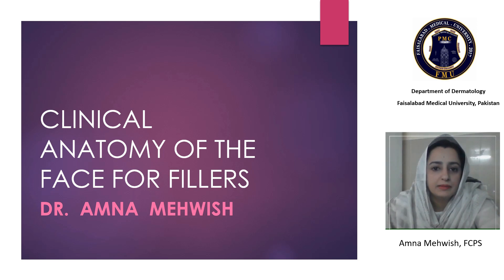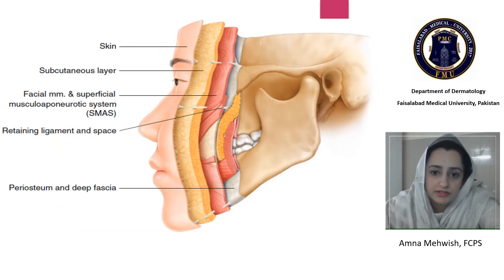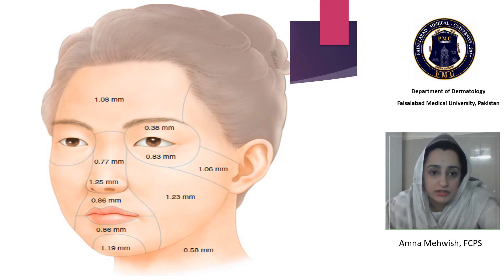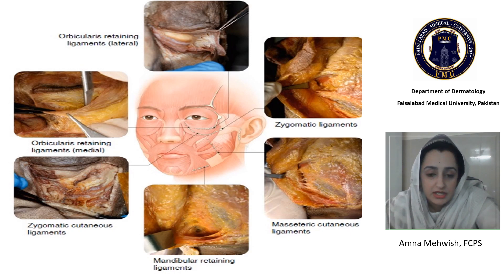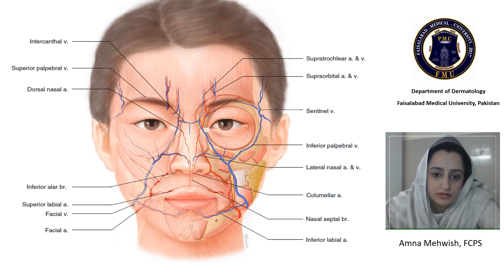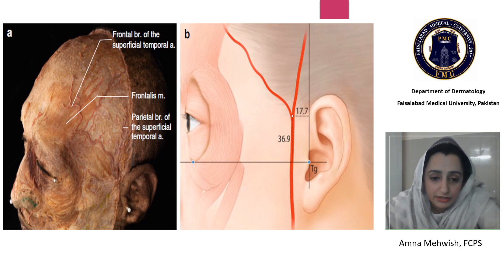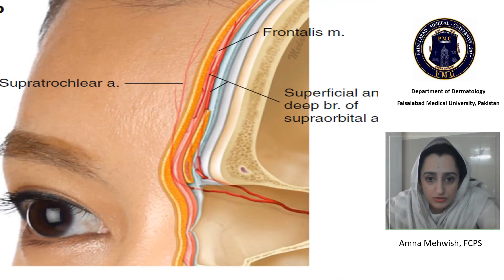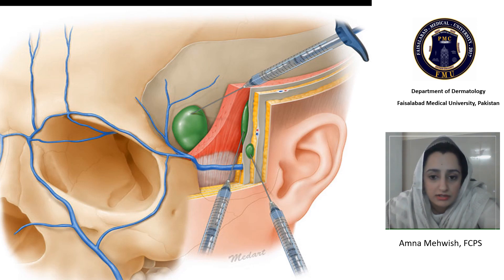Clinical Anatomy of Face for Fillers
Dr. Amna Mehwish
Department of Dermatology
Faisalabad Medical University, Pakistan